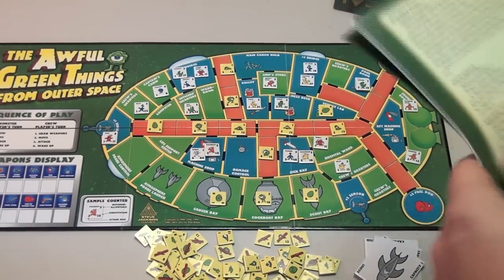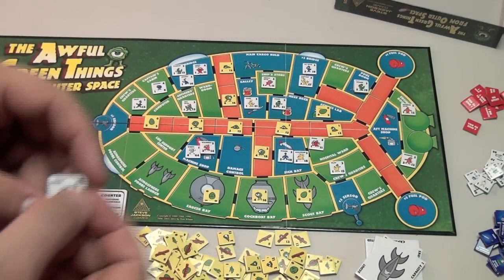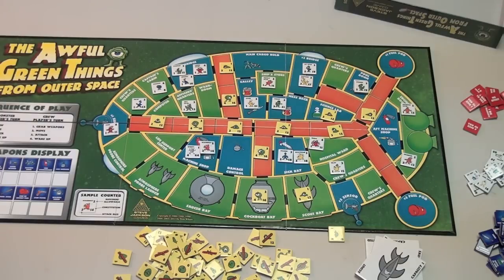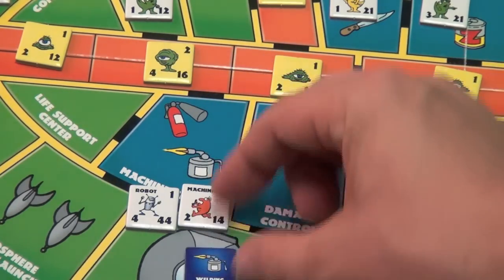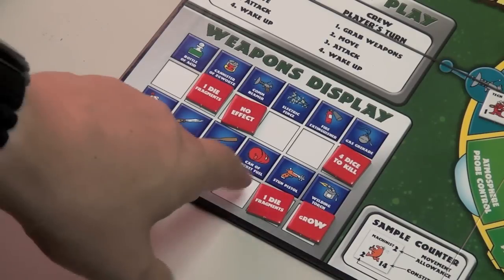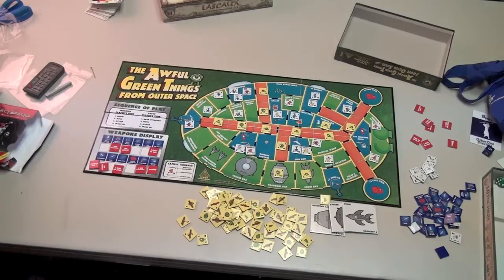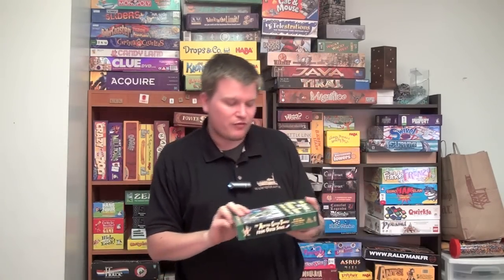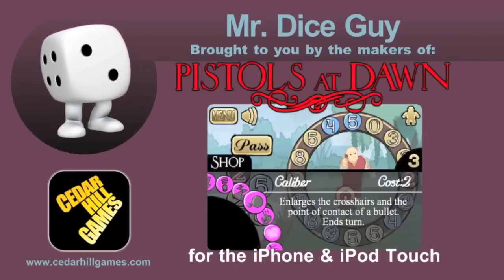Awful Green Things from Outer Space Review - with Tom Vasel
Tom Vasel reviews Awful Green Things from Outer Space from Steve Jackson Games

00:00 - Introduction
01:40 - Game overview
07:22 - Final thoughts